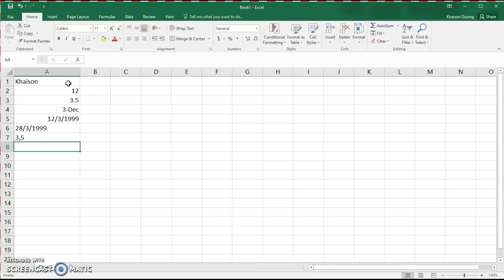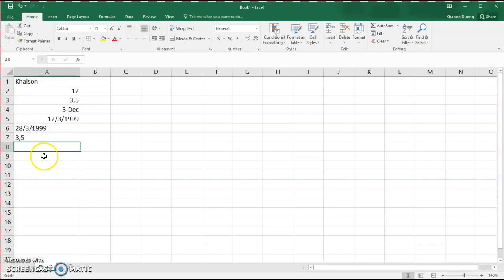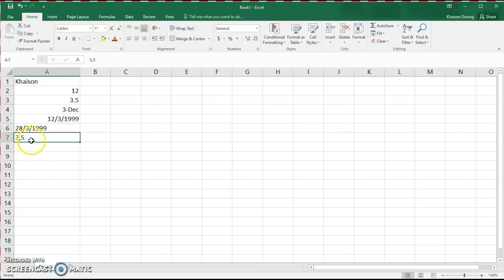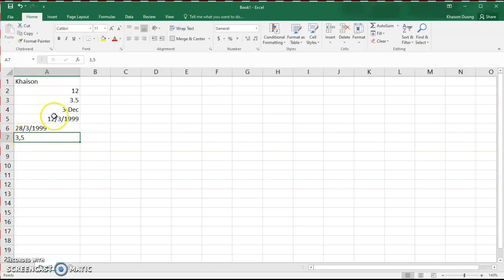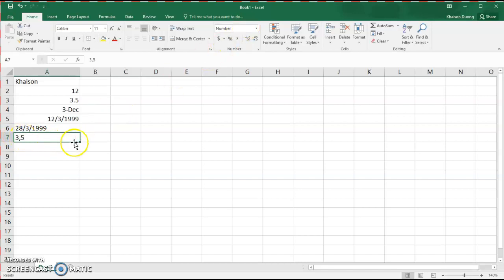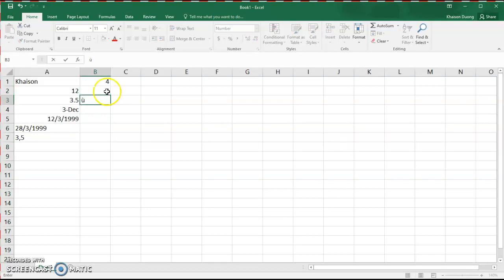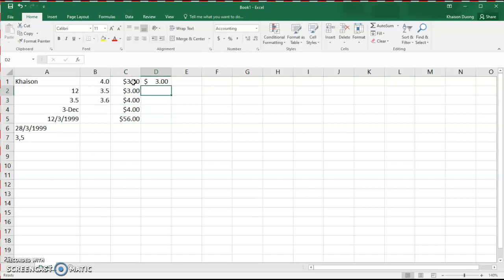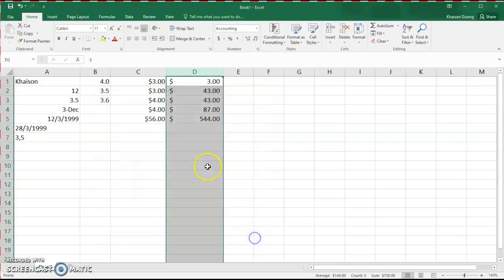4. Data types part1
General data types - how Excel deals with it.
Choosing numbers, currency, accounting and percentages.